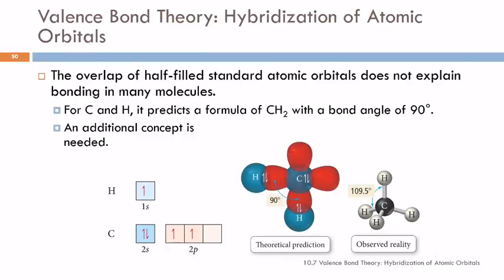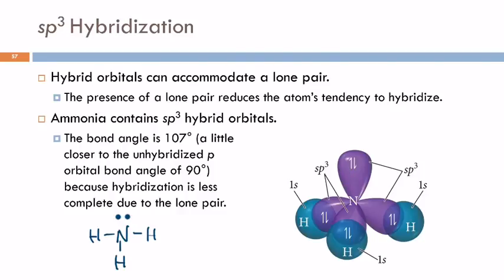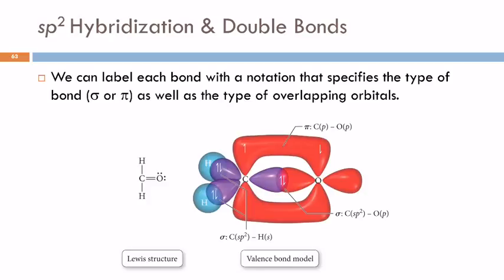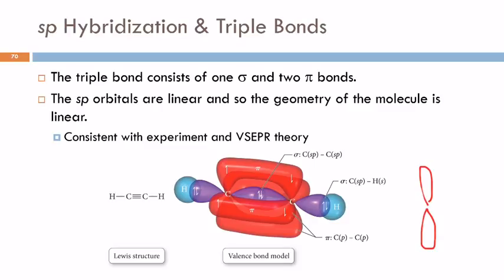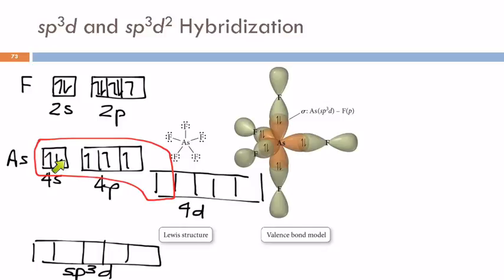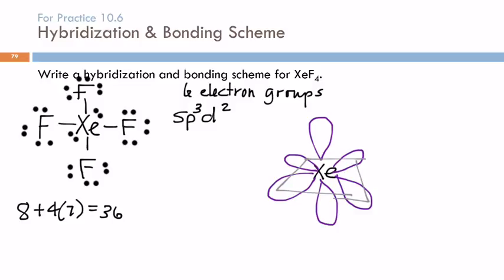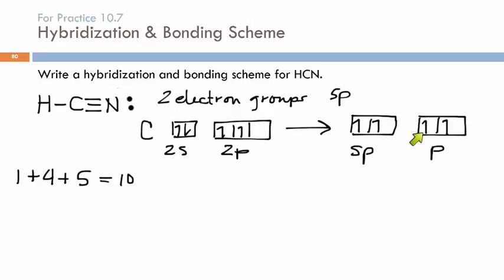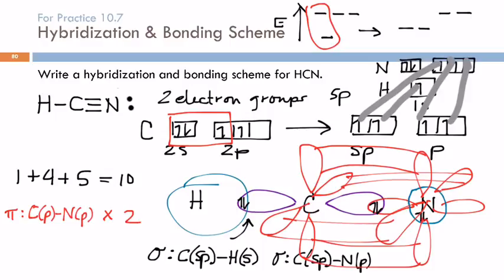10.7 Valence Bond Theory: Hybridization of Atomic Orbitals